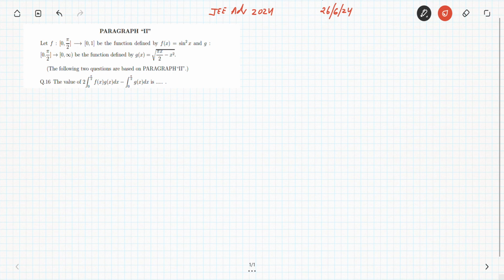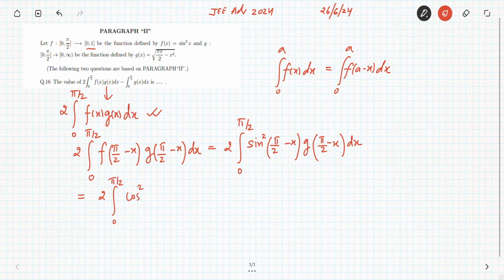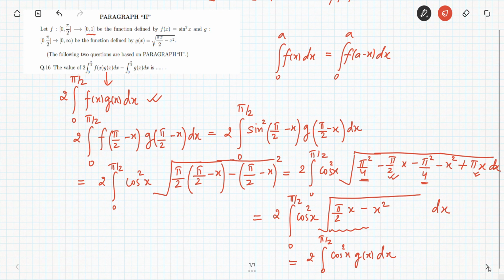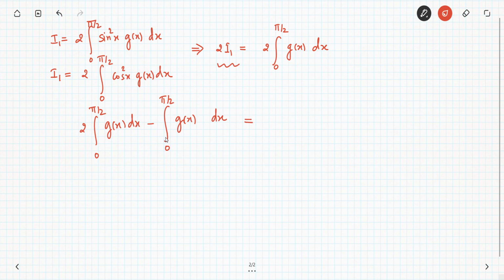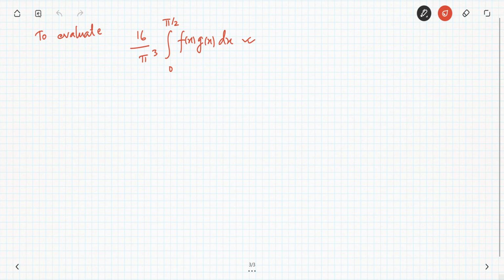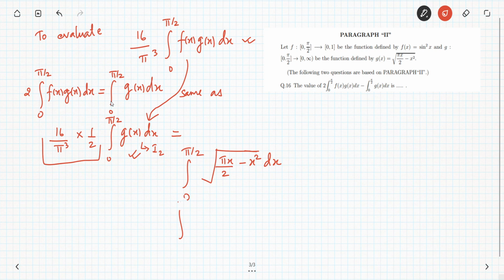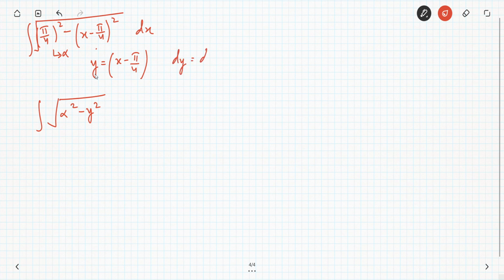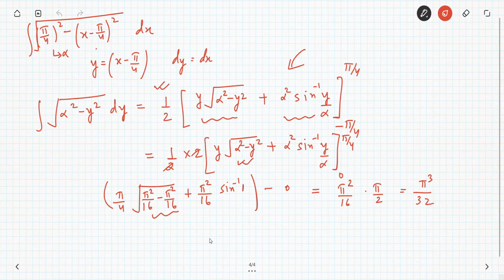A Problem from JEE 2024 Advanced Paper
In this video, I tackle a  JEE Advanced question from the topic of definite integration. Watch as I break down the problem step-by-step, explaining key concepts and techniques to find the solution. This video is perfect for JEE aspirants looking to strengthen their understanding of definite integrals and enhance their problem-solving skills.